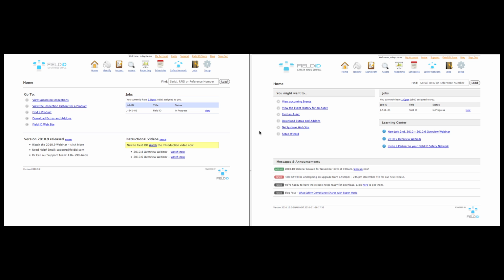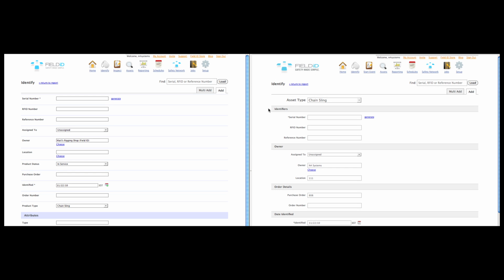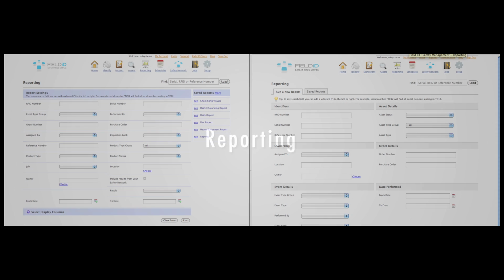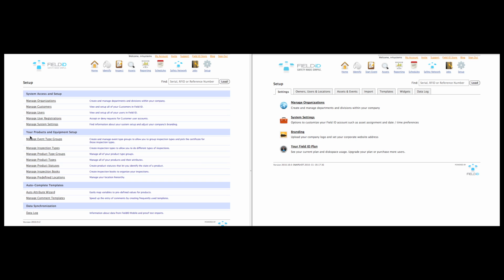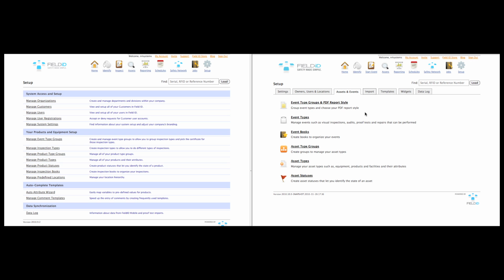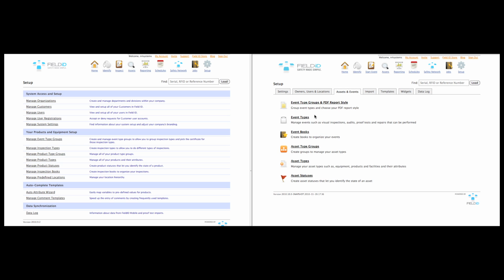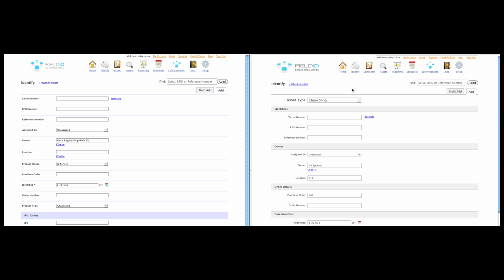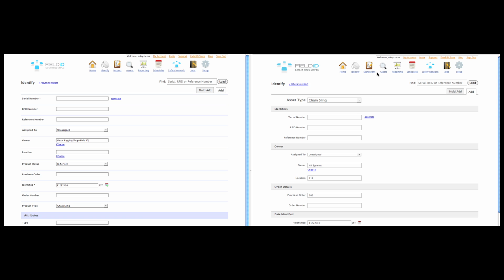Inspection Software: UI Improvements to Field ID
- This video will show the differences between the current version of Field ID and the new version being released December 5th, 2010.